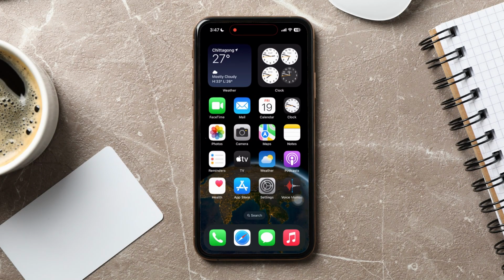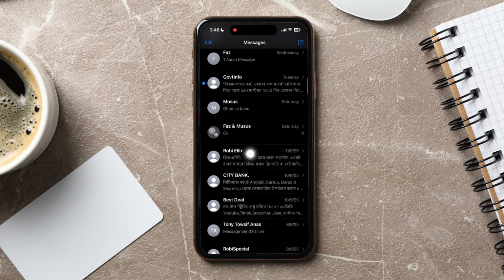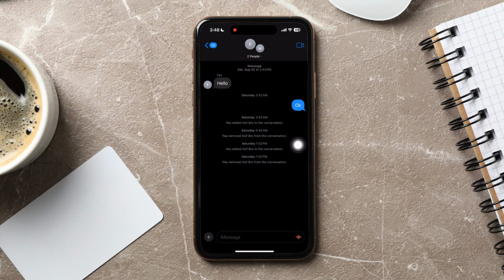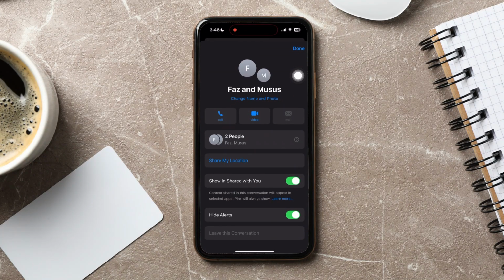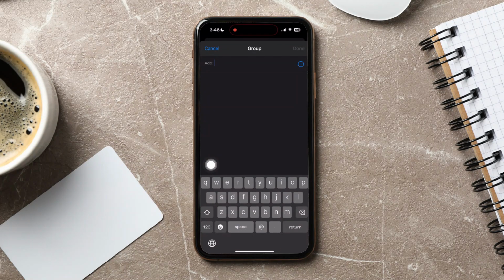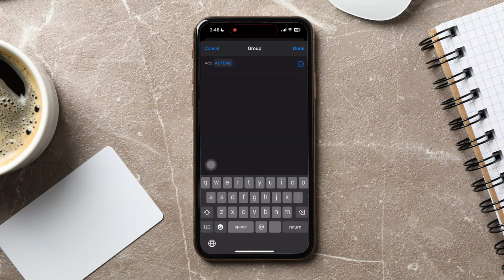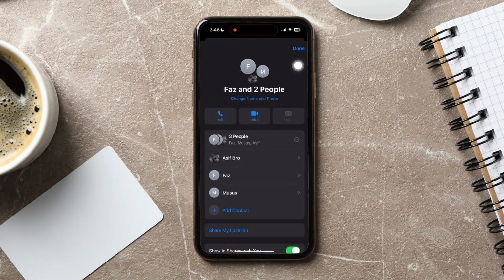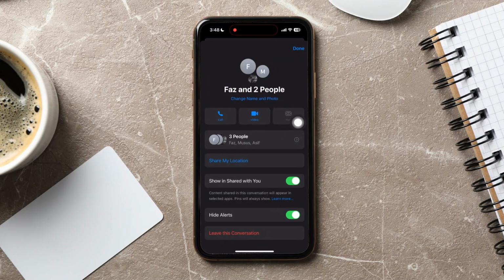How To Add Someone To A Group Chat On iPhone 2026 (Step-By-Step Tutorial)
Today we'll walk through how to add someone to a group chat on iPhone using the Messages app. You'll learn the simple steps to include new people in your existing group conversations, whether you're using iMessage or regular SMS. We'll cover how to open your group chat, find the add contact option, and successfully invite new members to join the conversation. This straightforward process only takes a few taps, and I'll show you exactly where to find each option in your iPhone's messaging interface. By the end, you'll know how to easily expand your group chats whenever you want to include friends, family, or colleagues in ongoing conversations.